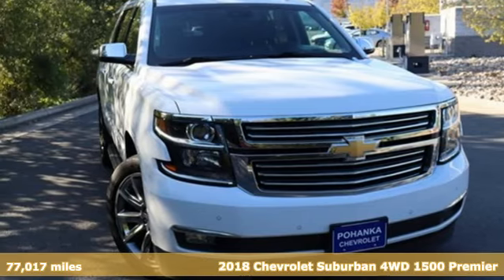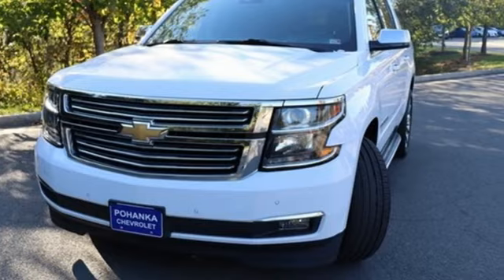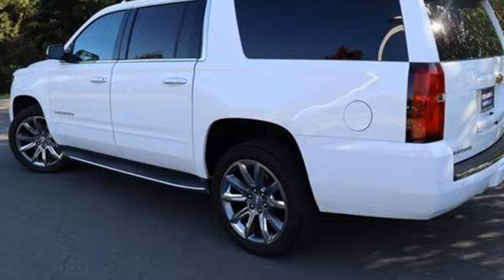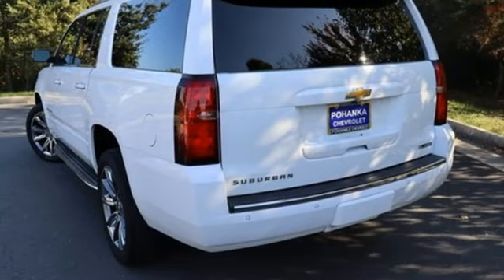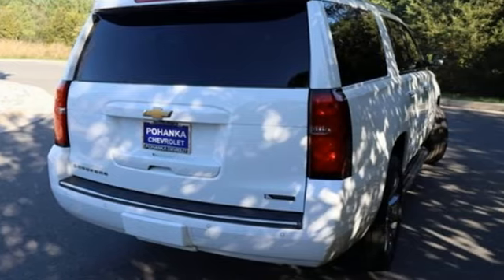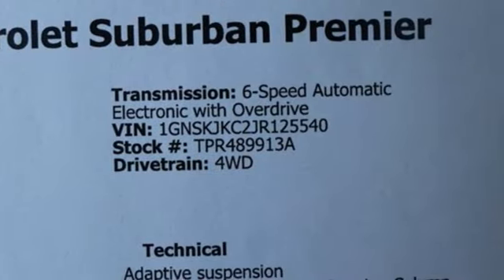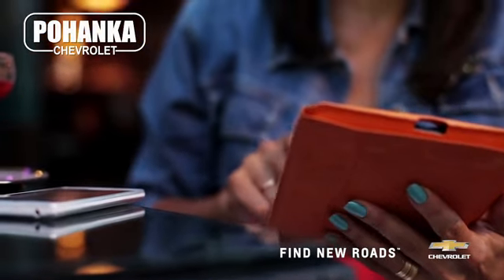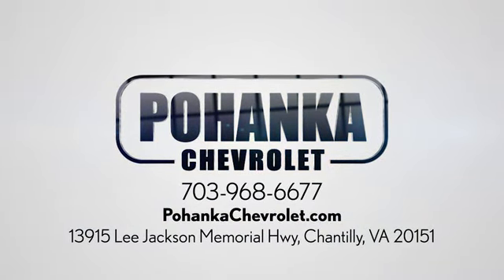Used 2018 Chevrolet Suburban Manassas VA Chantilly, MD TPR489913A - SOLD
Year: 2018
Make: Chevrolet
Model: Suburban
Trim: Premier
Engine: EcoTec3 5.3L V8
Transmission: 6-Speed Automatic Electronic with Overdrive
Color: White
Interior: Jet Black
Mileage: 77017
Stock #: TPR489913A
VIN: 1GNSKJKC2JR125540
2018 Summit White 4D Sport Utility Chevrolet Suburban EcoTec3 5.3L V8brClean CARFAX. 15/22 City/Highway MPG We make every effort to provide accurate information but please verify options and price with management before purchasing. All vehicles are subject to prior sale. All financing is subject to approved credit. Dealer installed options are additional. Stock photo colors, options and trim levels may vary. Not responsible for typographical errors. Published prices subject to change without notice to correct errors and omissions or in the event of inventory fluctuations. Vehicle offers/prices & internet price quotes valid for 48 hours from initial posting date, subject to change by dealer/manufacturer without notice. Vehicles may be in transit to dealer. Vehicle photos may not match exact vehicle. Please call to confirm availability status. All prices exclude taxes, title, license, and dealer processing fee of $989.00. The MSRP is the Manufacturer Suggested Retail Price. Dealer is not bound to sell any vehicle at MSRP and may adjust the selling price according to market conditions. All discounts and conditional offers are based on the sale price, not the vehicle MSRP. Awards:br * 2018 KBB.com 10 Most Awarded Brands

Address:
13915 Lee Jackson Hwy